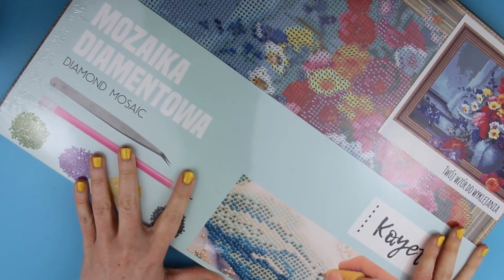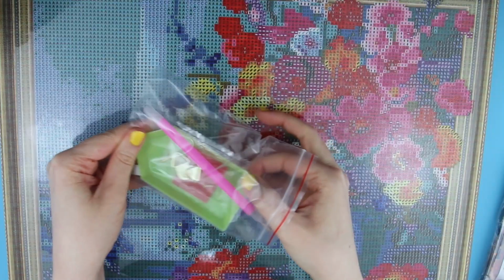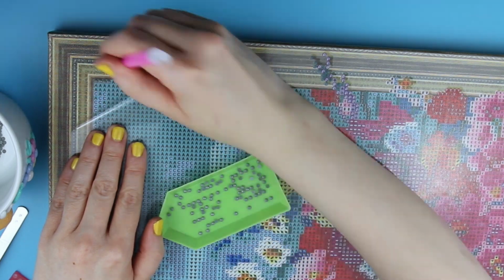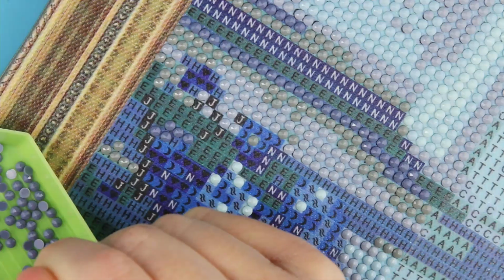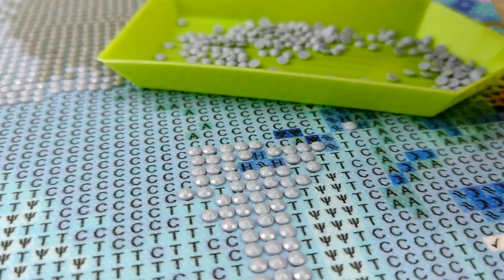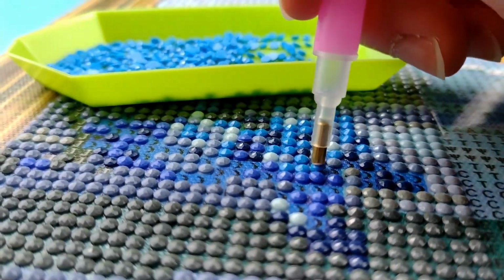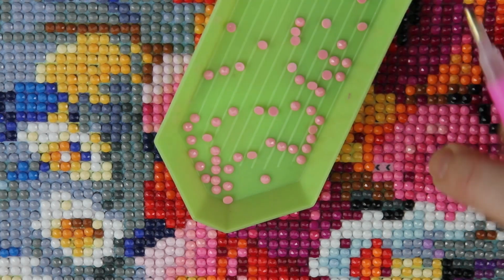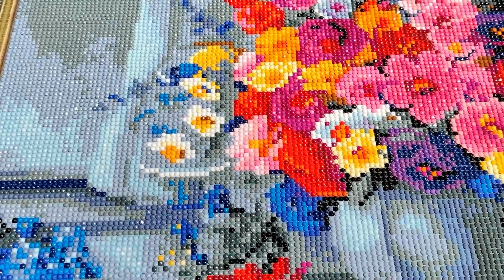Trying 5d Diamond Painting for the First Time!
Another day, another fun hobby to try. What other pass time activities should I look into?